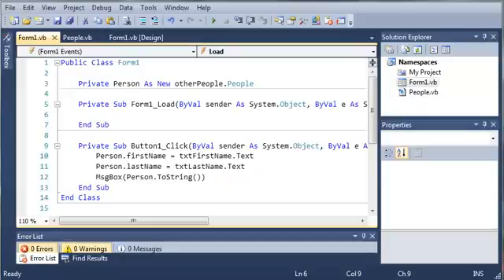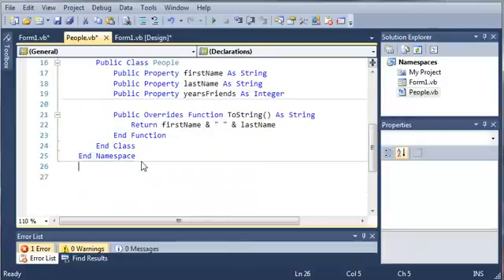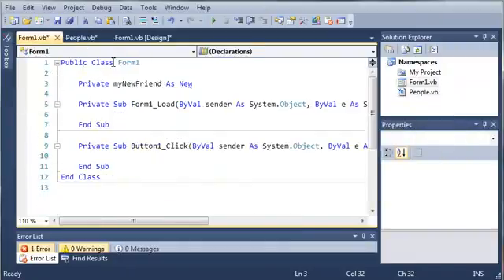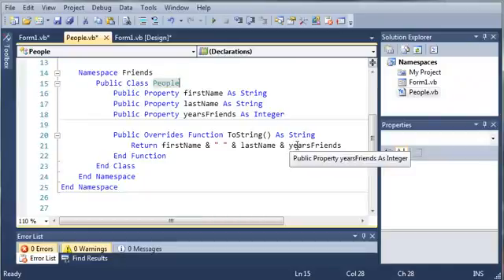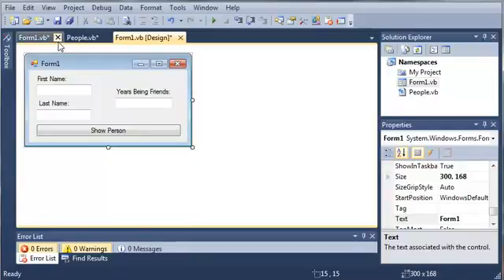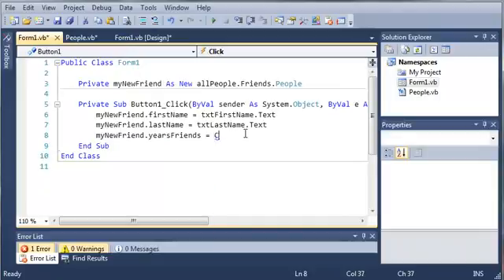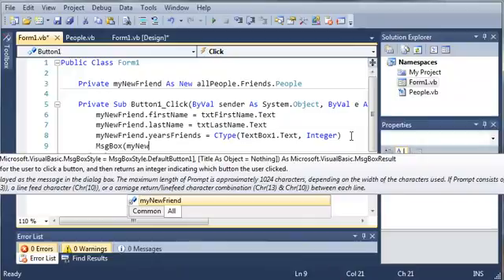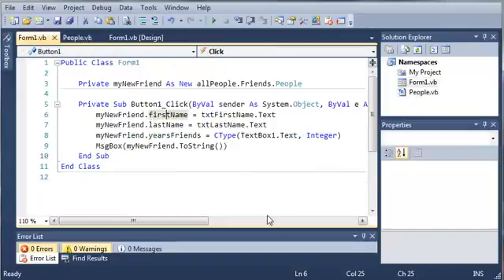_Visual Basic Tutorial - 104 - Nested Namespaces = BY ARMAN